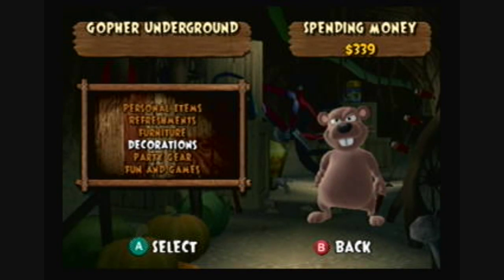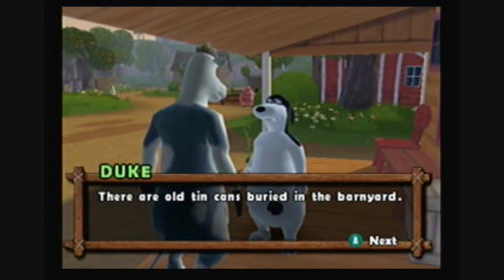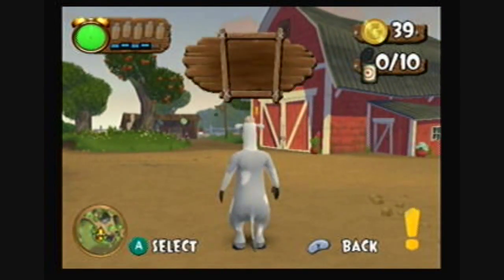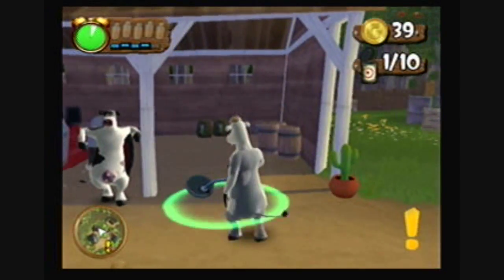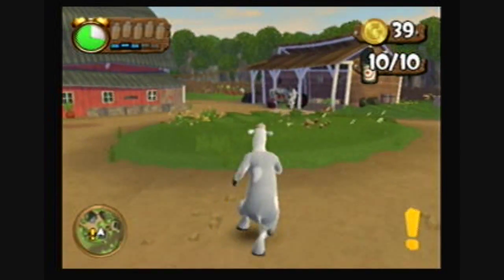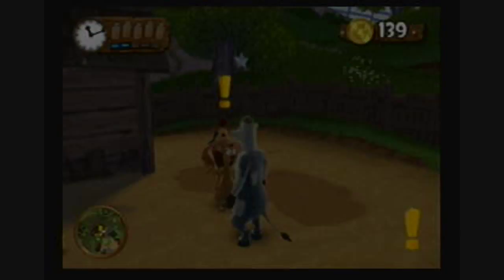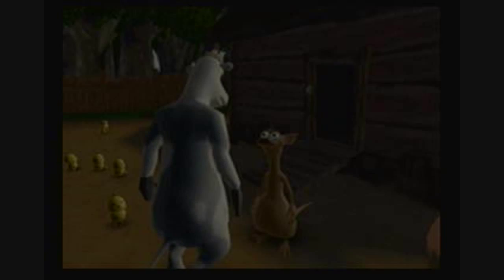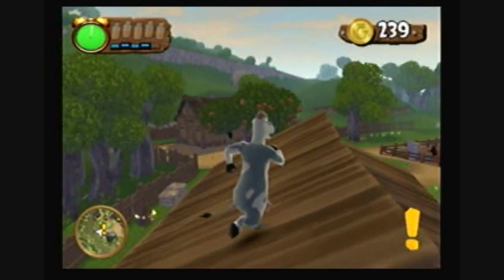Let's Play Barnyard - Part 20 - Boring Commentary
Part 20- Yeah, it has grey outlines, I had to do it on my laptop. It's just that this is my 2nd attempt trying to upload it. IT JUST HAS RANDOM ERRORS THAT MAKE NO SENSE 3/4 OF THE TIME ON MY LAPTOP-SAVED VIDEOS. W.T.F. SERIOUSLY. Also, there a pretty F**KING annoying new bug with the laptop uploader. Whenever its showing you the clips of the video, a random f**king clip appears below the first clip and SHIFTS the ENTIRE page around, happens every 5 seconds. PC, let me just ask you about all your problems you have, WHY? WHY THE F**K? THEY DONT MAKE ANNNNNNNNNNNNY SENSE! God... .